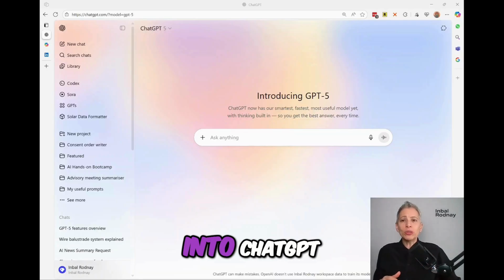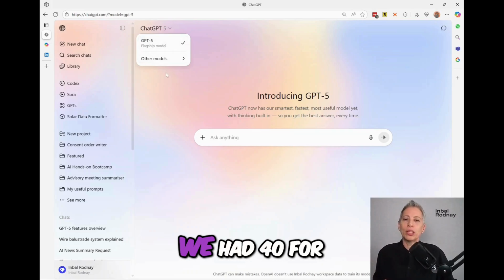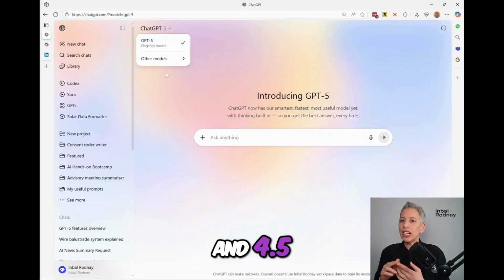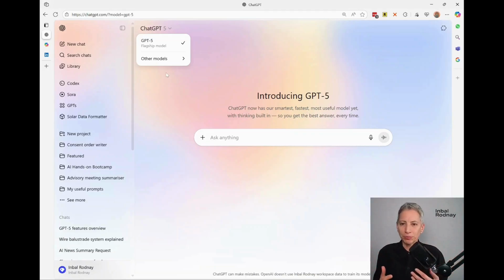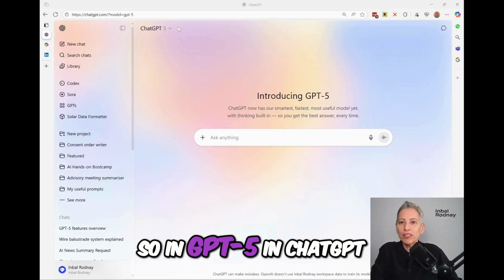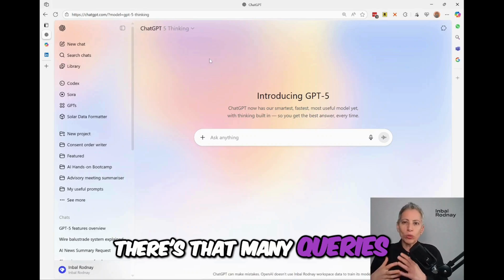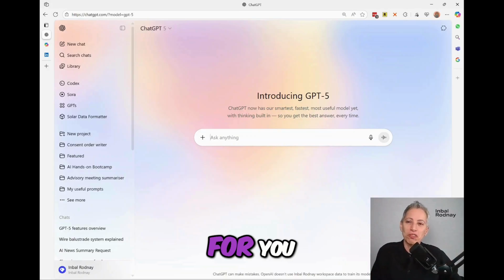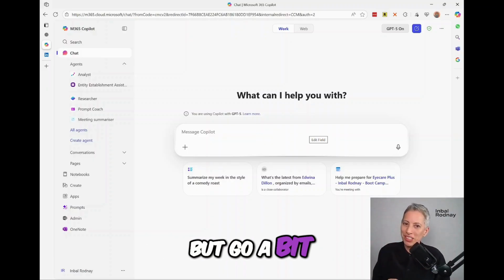GPT-5: What's new and why it matters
GPT-5 is here. And it rolled out to ChatGPT and Microsoft Copilot at the same time, so Copilot users weren’t left behind.

It’s faster, it’s smarter, and it combines all the models into one.

I’ll show you what it looks like in both ChatGPT and Microsoft Copilot, how to get started, and a tip that can give you a bit more capacity in GPT-5.